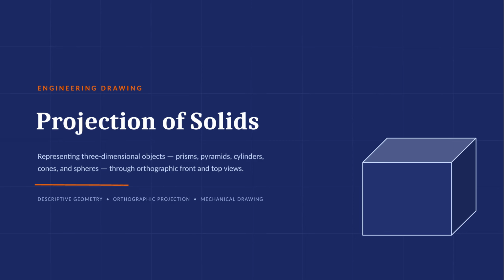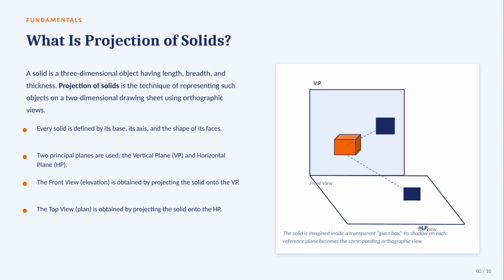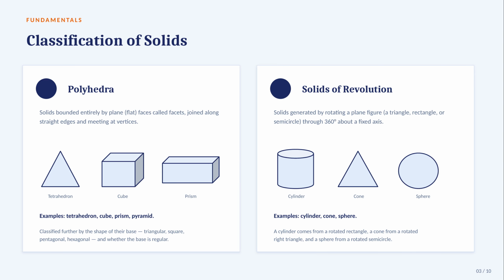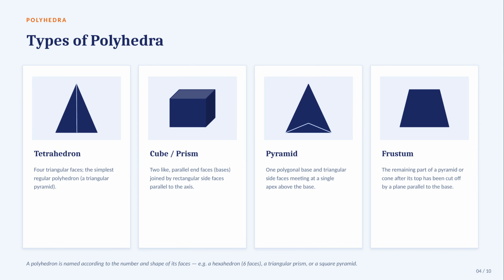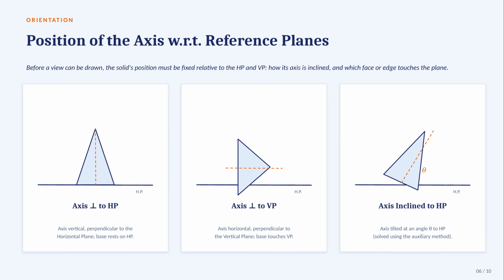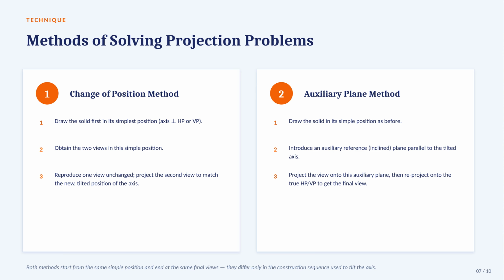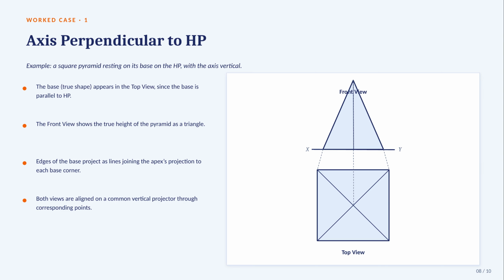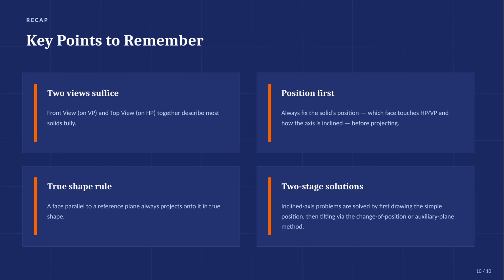Projection of Solids